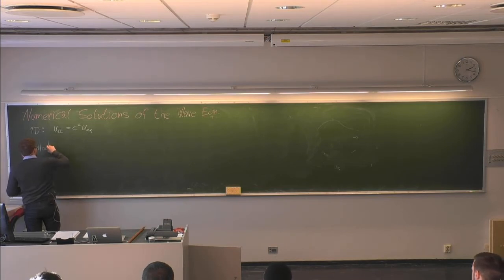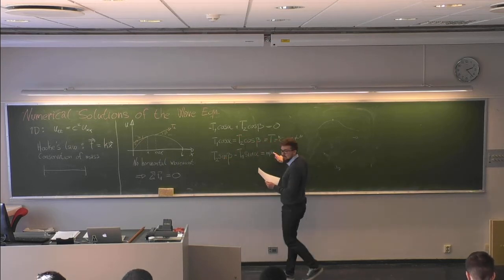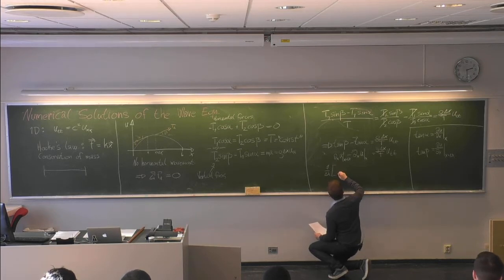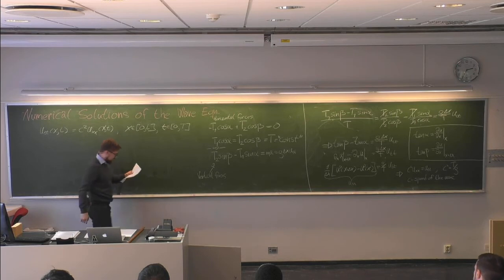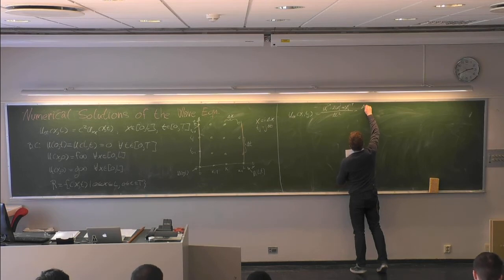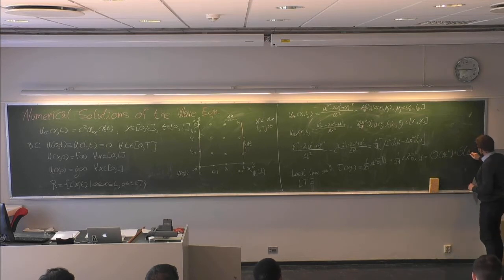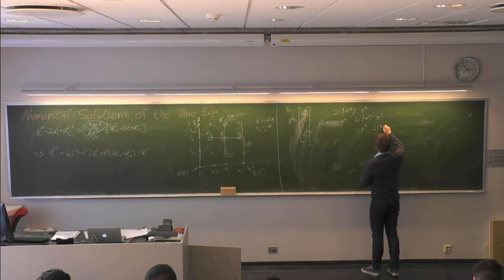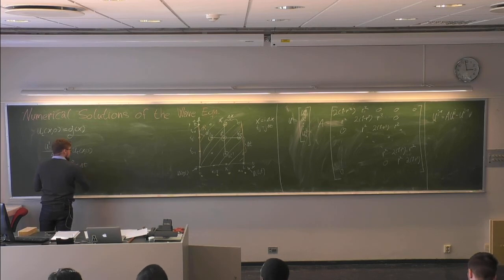2017-10-10 TPG4155 Wave Equation (1 of 2)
Numerical Solution of the Wave Equation - Part 1 of 2.